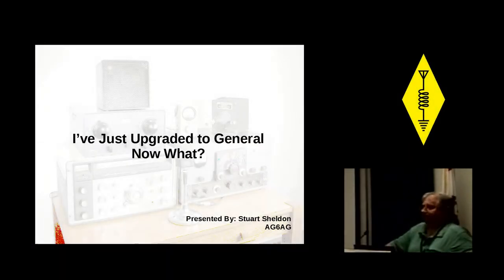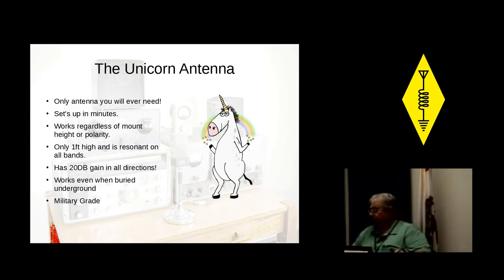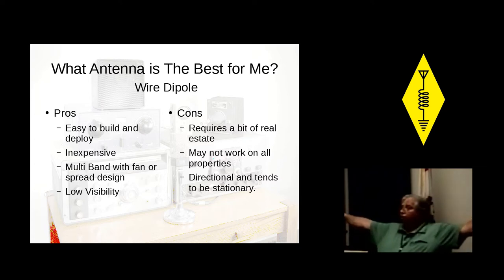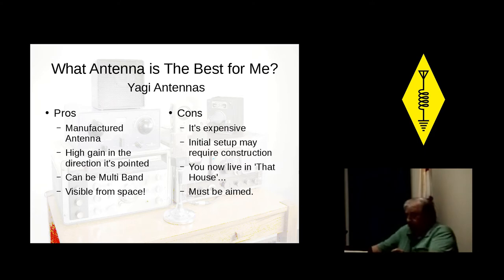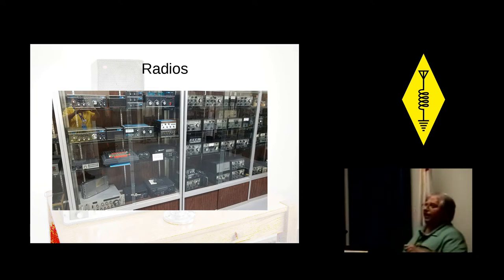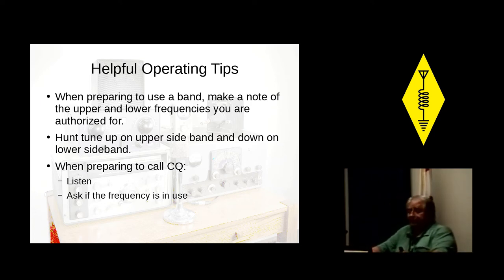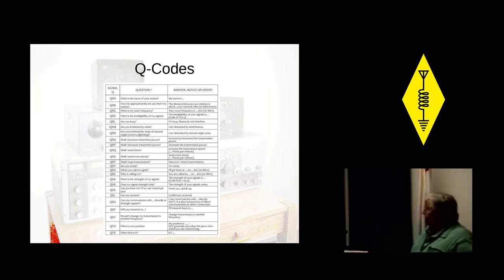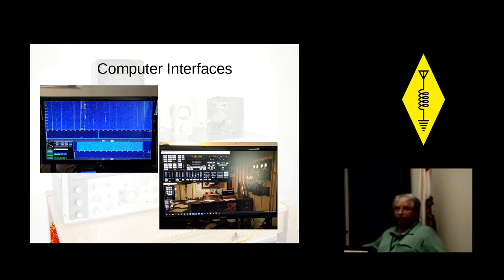So, Your Just Got Your General Class License, Now What?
This is the followup talk to my 'I just got my Amateur Radio License, now what?' talk. It covers the new adventures and challenges that a new General Class Operator will face when operating on HF. I presented this talk at the Conejo Valley Amateur Radio Club in late September 2019. Many thanks to Vern, W6NCT for videoing me live.